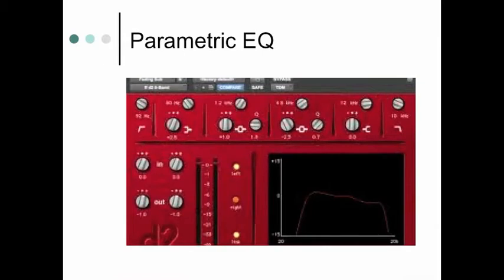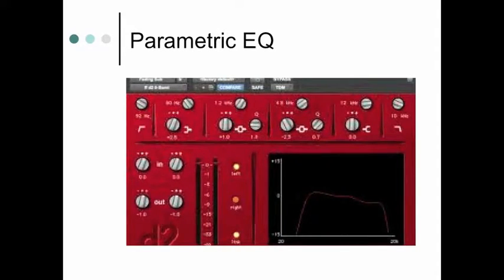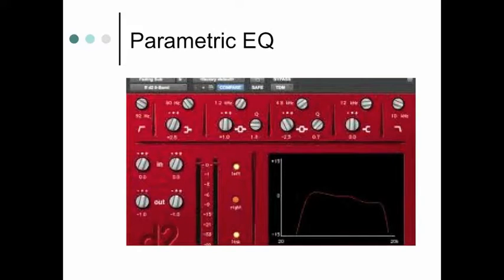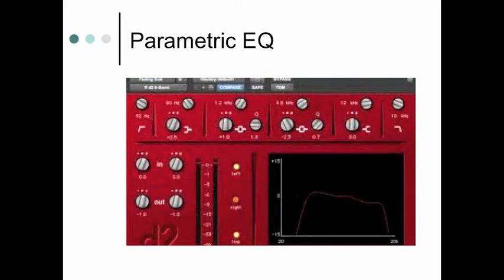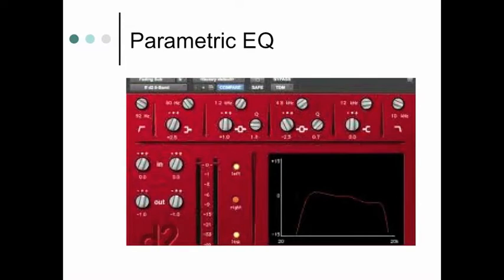Week 5 Amplifiers and EQ's - Part 5